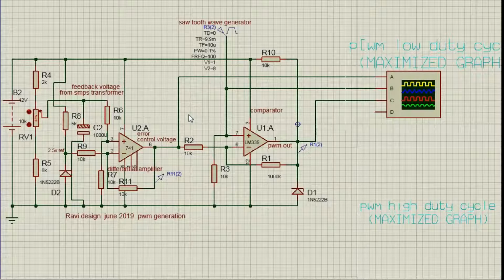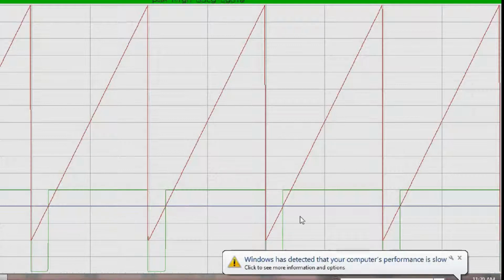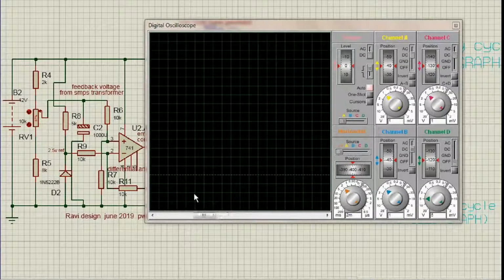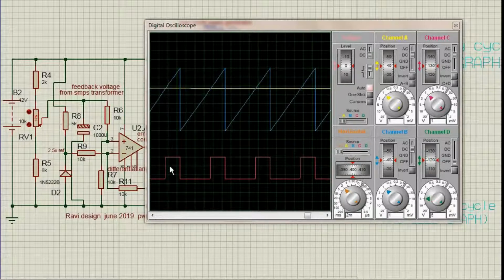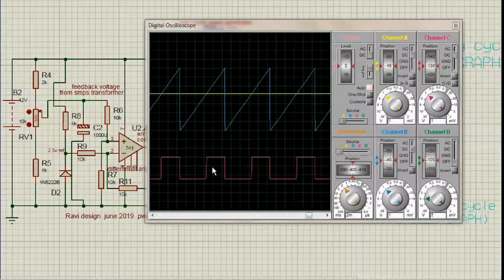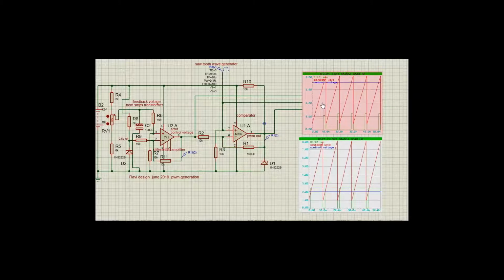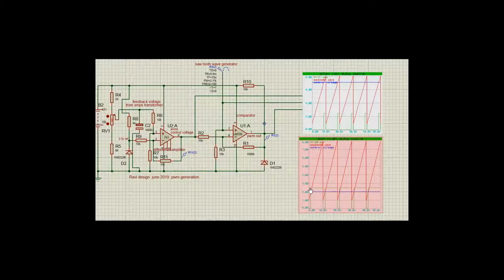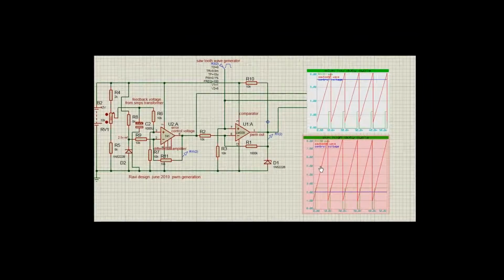pwm generation from components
This video shows how a PWM signal is generated and how  the duty cycle varies with a control voltage.